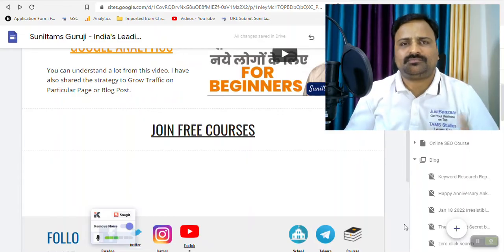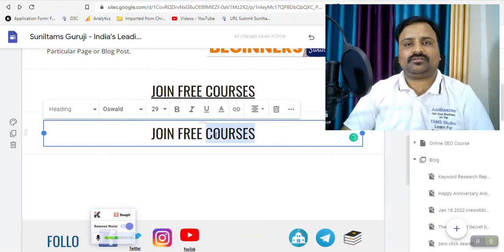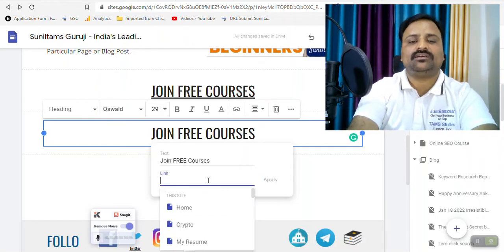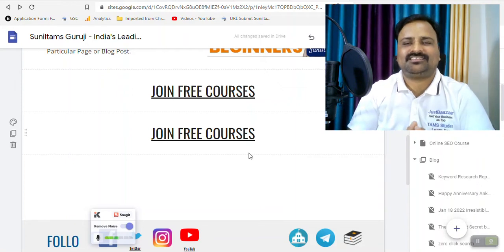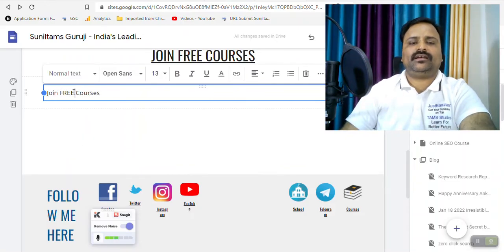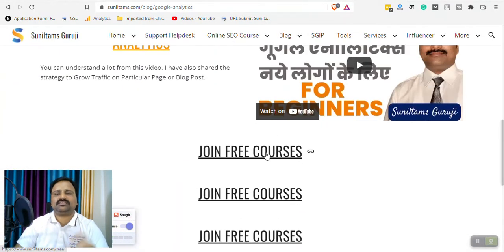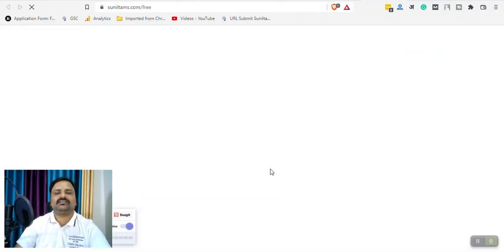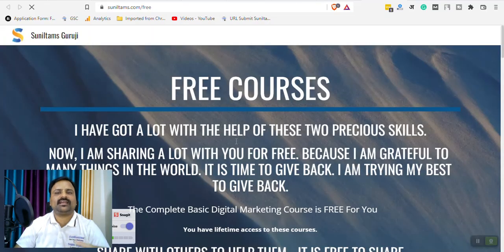How to Link Internal Pages in Google Sites | FREE Digital Marketing Course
Join me.